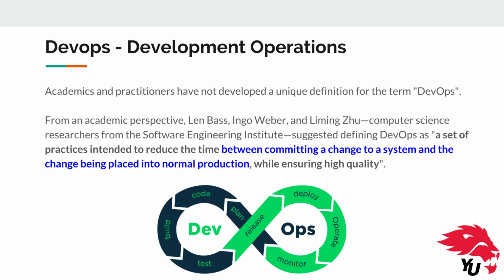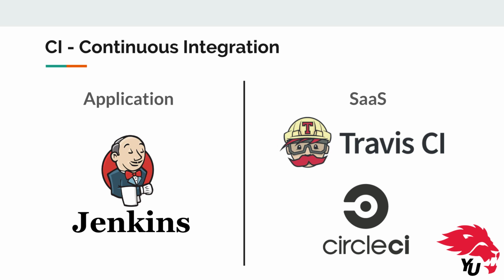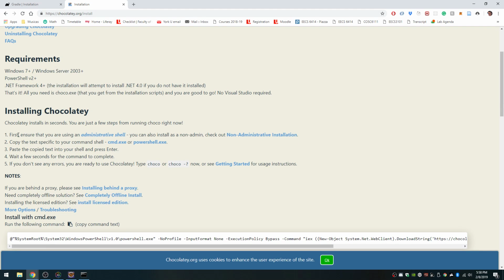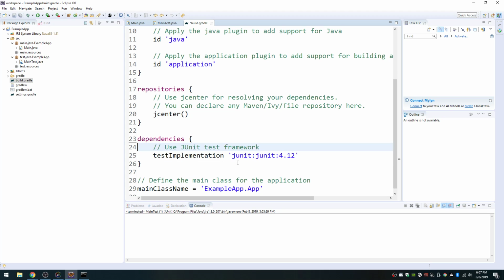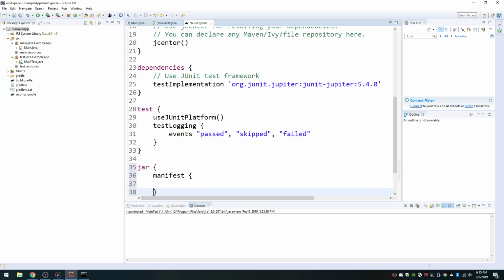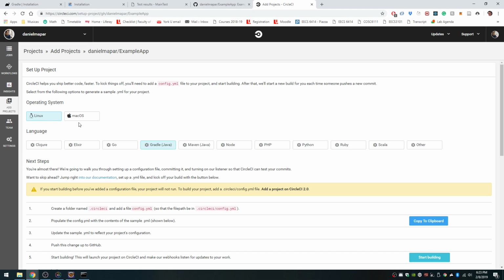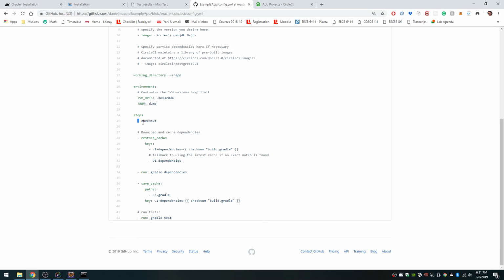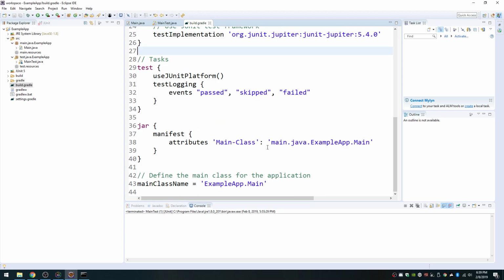Gradle + Circle CI tutorial